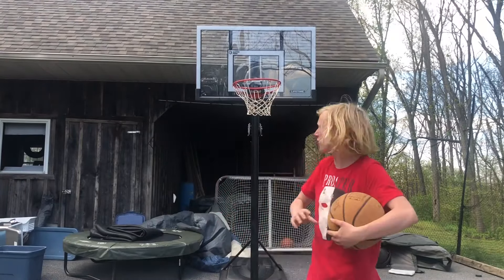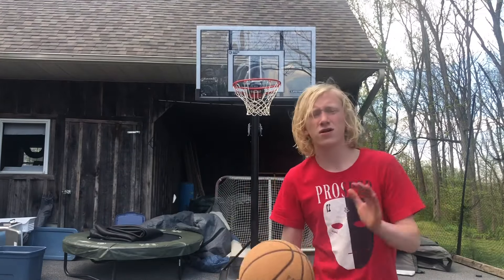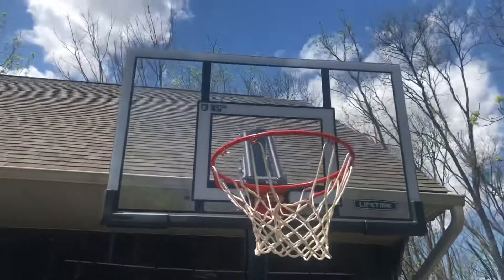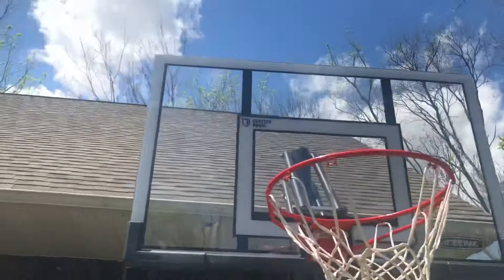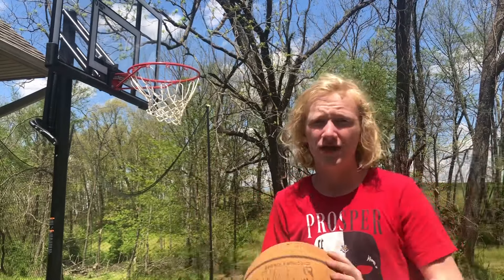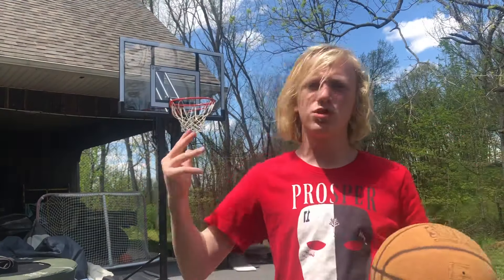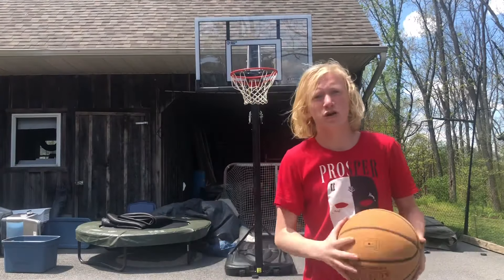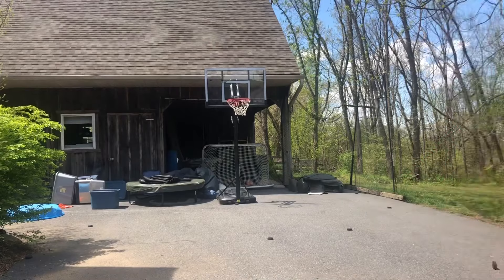LifeTime 52" Basketball Hoop Review! (Portable Basketball Hoop)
LIFETIME BASKETBALL HOOP! 52" portable Basketball hoop! Lifetime! Basketball hoop!

15 likes for another review!